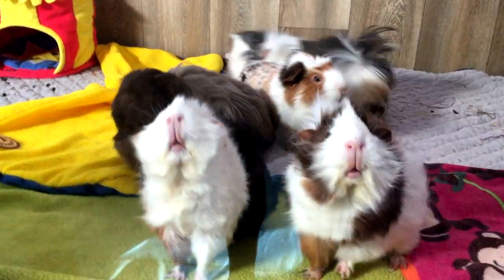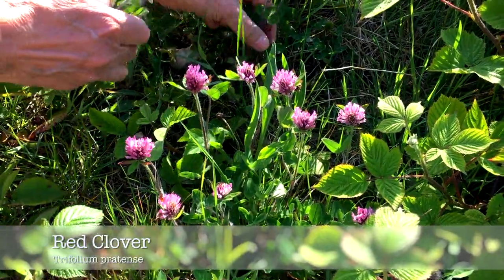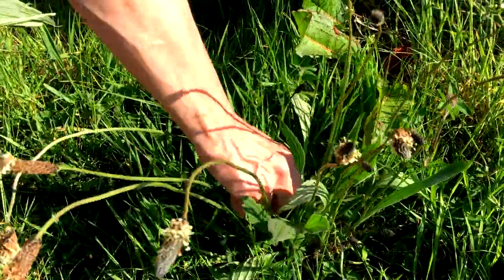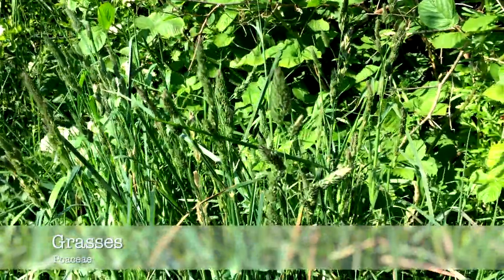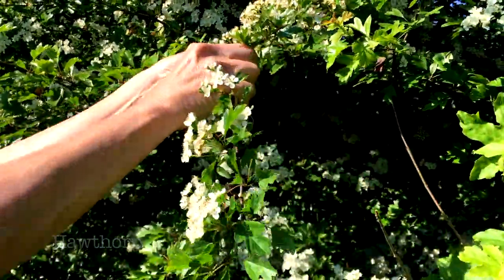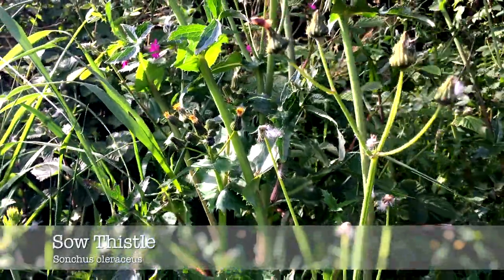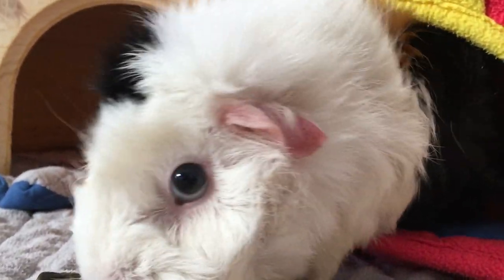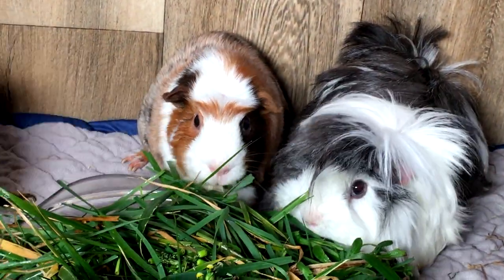11 FREE FOODS Your Guinea Pigs Can Eat | FORAGING for Safe Wild Plants & Food | Leaves Stems Flowers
Find out what WEEDS are SAFE for your GUINEA PIGS to eat. There are many SAFE WILD PLANTS to be found in your garden, woodland, hedgerows, meadows and rough ground that are edible foods for your guineapigs including leaves, stems and flowers.

This foraging video gives TIPS on HOW TO IDENTIFY THESE WEEDS and includes clover, plantain (broad and narrow), grass, dandelions, sow thistle, cleavers (sticky weed, goosegrass), groundsel, hawthorn, vetch, bramble leaves. Foraged food is free, fresh and can SAVE MONEY on vegetables from the supermarket. Including these fresh weeds in your GUINEA PIG'S DAILY DIET provides them with nutritious food that will help keep them healthy. FORAGING PART 2

CHAPTERS
0:00 Introduction
0:30 Tips on foraging
1:11 Red Clover
1:35 Bramble Tips
2:04 Ribwort Plantain
2:33 Broadleaf Plantain
2:53 Vetch
3:15 Grasses
4:08 Hawthorn
4:33 Dandelion
5:00 Cleavers (Sticky Weed)
5:33 Sow Thistle
5:51 Groundsel
6:28 Guinea pigs waiting for food!
6:58 Preparing the forage and feeding the guinea pigs